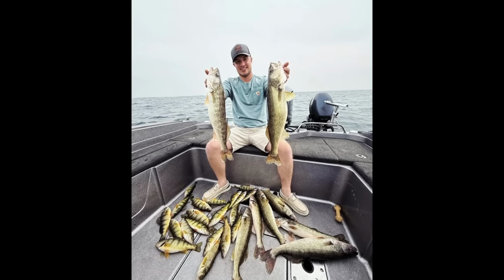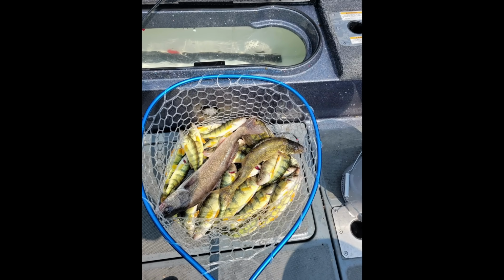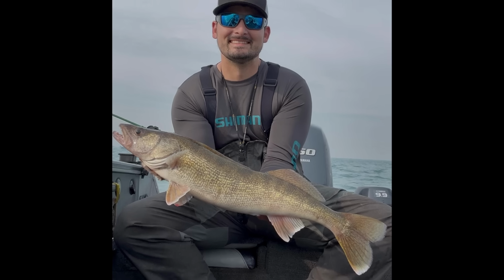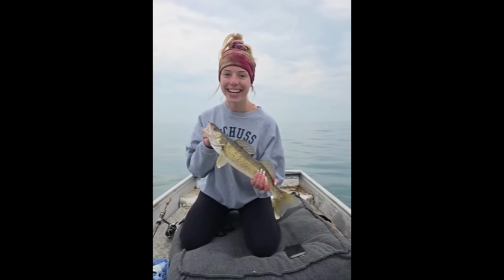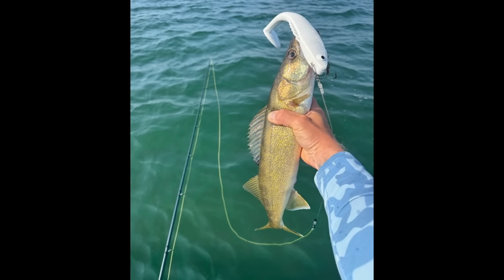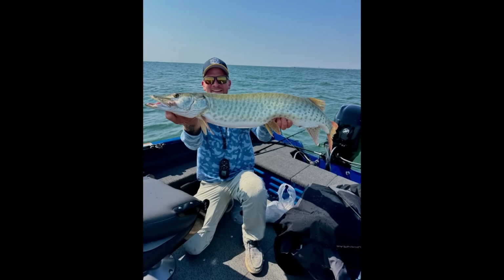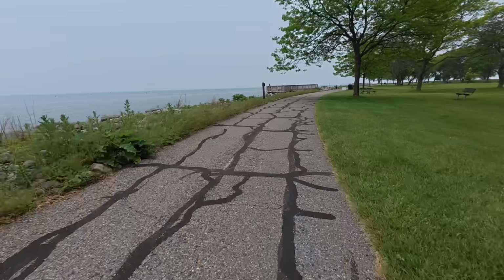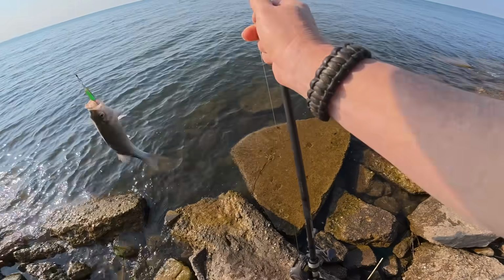Lake St. Clair Fishing Report | June 12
Send us your latest catch!
Message Sportsmen's Direct Inc. on facebook

Sportsmen's Direct is located at